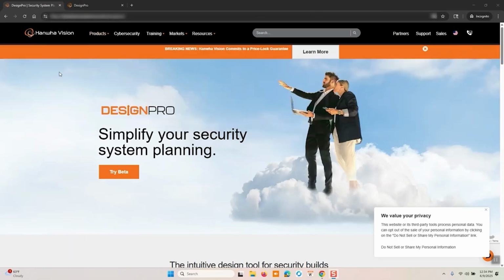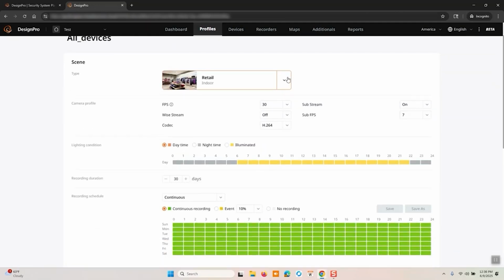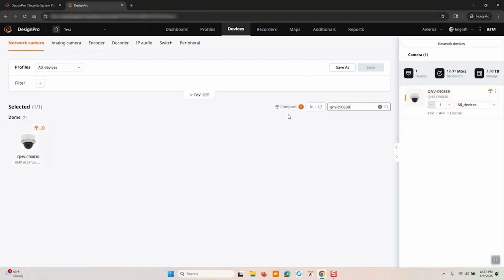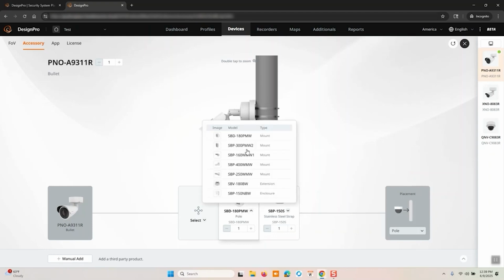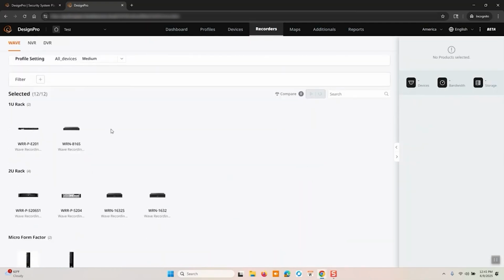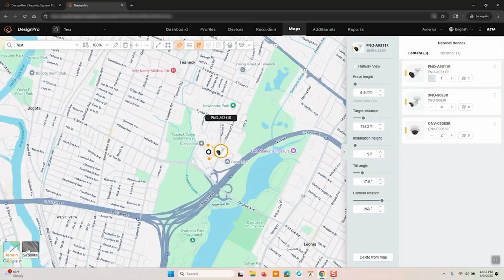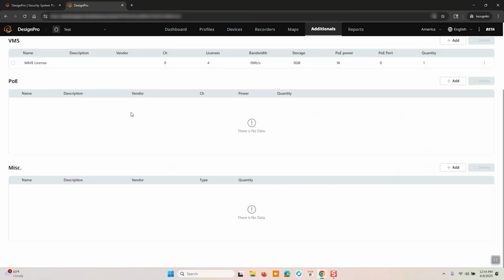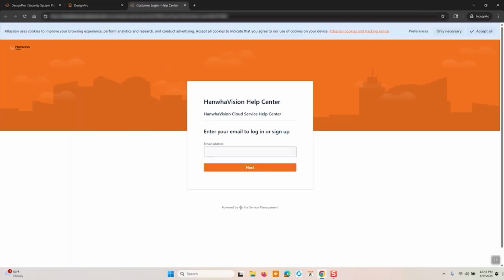Hanwha Vision DesignPro - General Overview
A high-level overview of Hanwha Vision DesignPro with narration (Derek Ward). Reviews how to sign up for the Beta, creating a new project, setting a schedule, selecting camera models & filtering, checking applicable accessories, adding WAVE appliances to the BOM, creating maps and plotting cameras, report generation and how to provide feedback.

Hanwha Vision - Global vision solution provider.